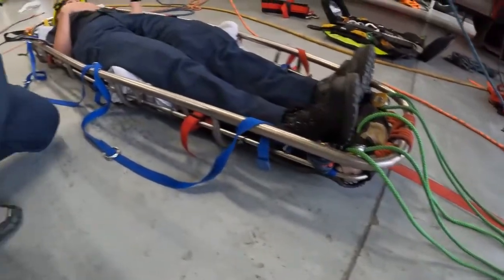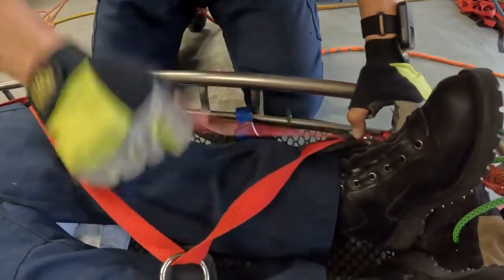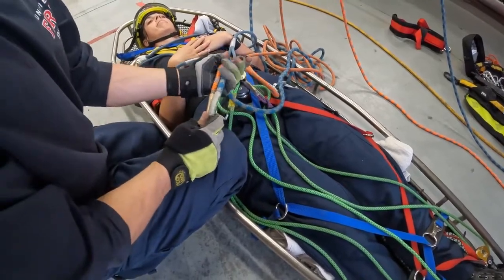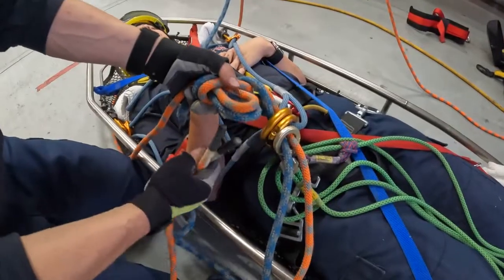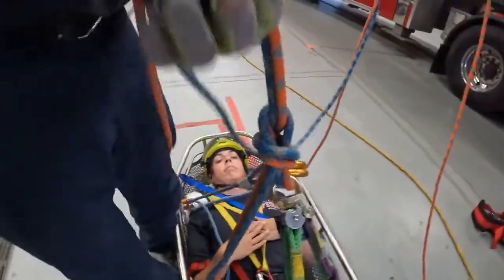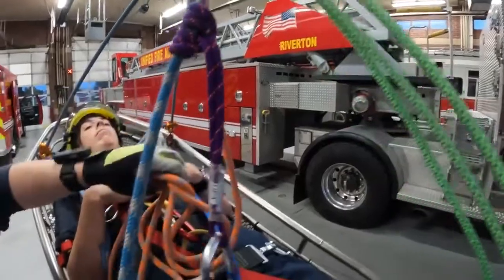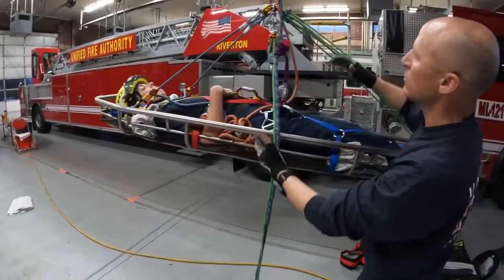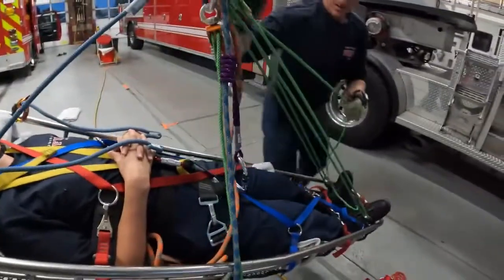High Angle Litter Rigging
Why you shouldn't tie an additional backup to the patient:
1. The patient already has at least 2x connections into the system.  We will consider the entire patient in the litter as one "package", and depending on how you look at the bridle system, or if you are using a slightly different setup, then the "package" is connected into the system (both main line and belay line) on anywhere between two to four points based on how the bridle is rigged.
2. If you want to manipulate the orientation of the litter on the fly, having a backup line connected into the patient can hinder that mobility, and you can easily without realizing it load the backup line and this creates pressure & force on the patient because now all the lashing system and the weight of the litter plus any contents inside the litter are pressing on the patient's chest via the external lashing.

If you are still adamant about hooking in a tail of the Double Long Tail to the patient, Don't!!!  Instead, consider attaching the tail into the litter frame.  This way, assuming the entire bridle system catastrophically fails the force will be transmitted into the litter and not the patient.  Also if you're going this route, you do not want any slack in that backup line should the bridle system fail, because otherwise you introduce a shock force.  So it then becomes one more additional thing that needs to be tended via a Prusik.